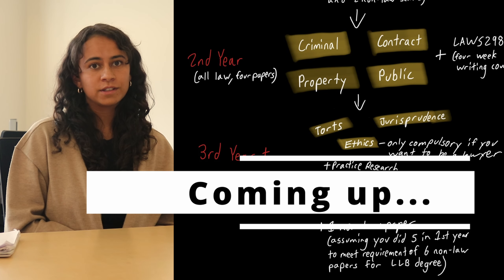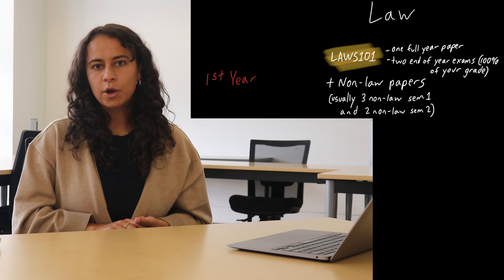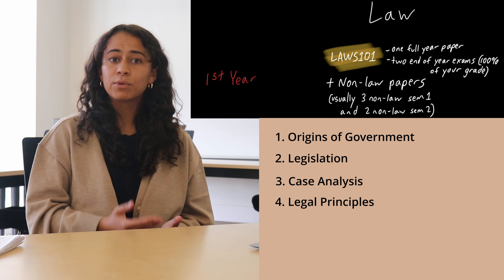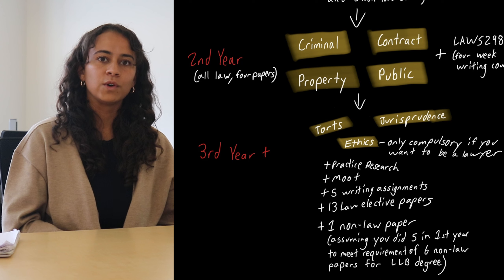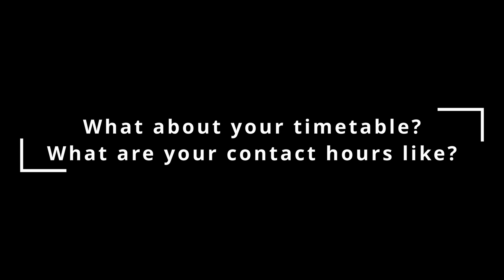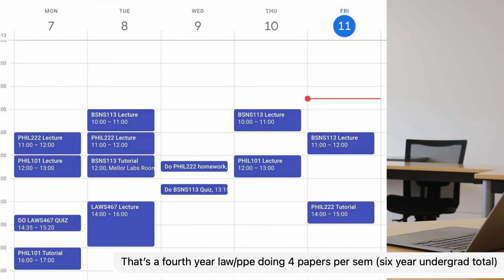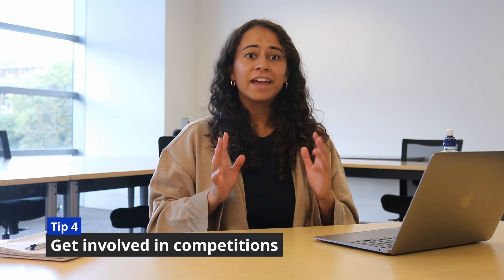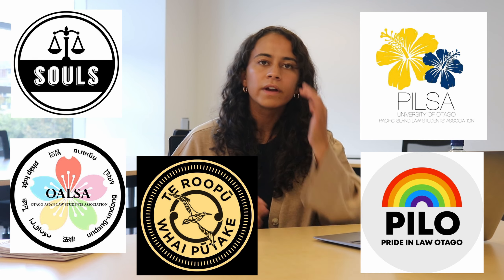Law School at Otago University: The Unofficial Crash Course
A breakdown of the Law Course at Otago University, New Zealand. Overview of papers, timetable, honours, readings and study techniques. This is the video that I wish I could've shown myself in first year.
- Shani

Follow PILSA and SOULS on facebook and instagram!

📚How to Design a Study System video in the works!

Timestamps
0:00 Intro
Structure of Law Degree 1:15
First year law 2:10
Second year law 3:26
Further years 3:55
Double Degrees 4:52
Honours 5:14
Timetable 5:46
What do you wish you knew? 6:32
Readings 6:45
Notes 7:26
Tip 3 - 8:03
Tip 4 - 8:52
Law Associations 9:31